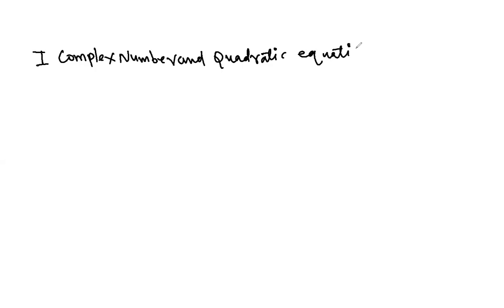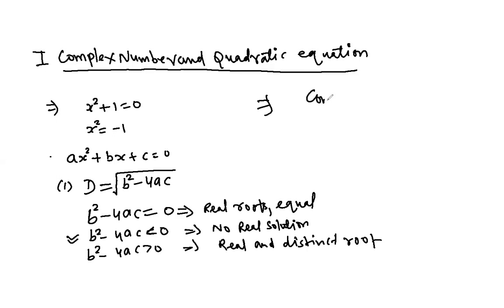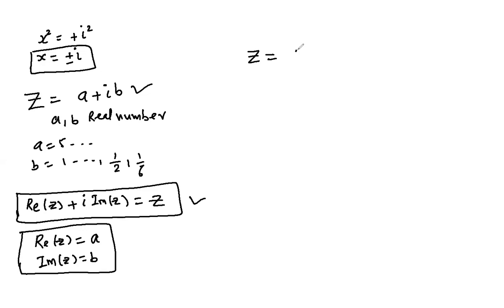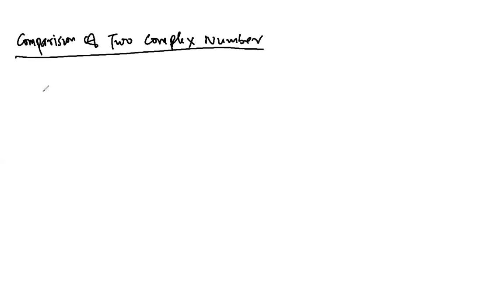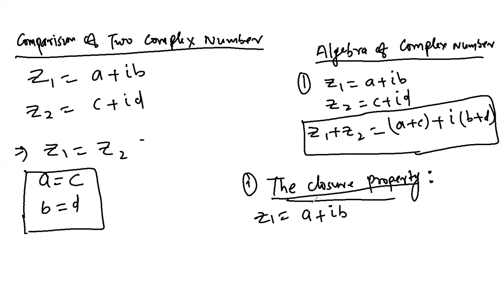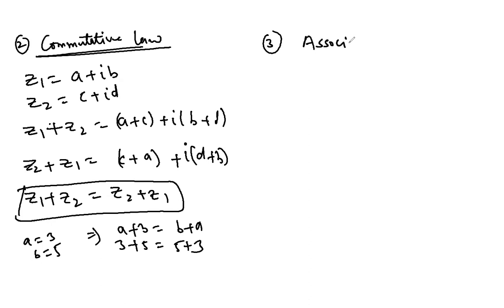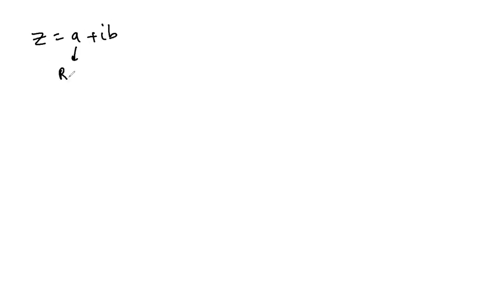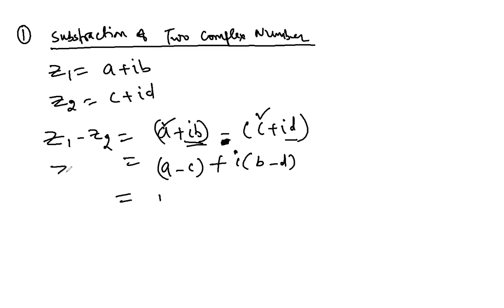uexed courses: Complex Number and Quadratic Equation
to see videos